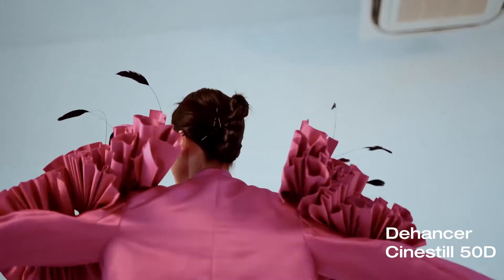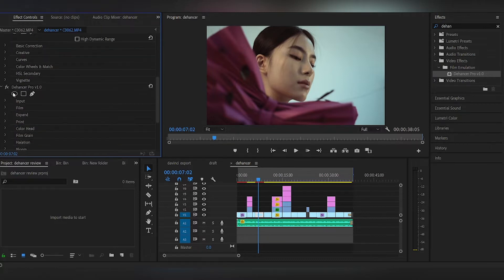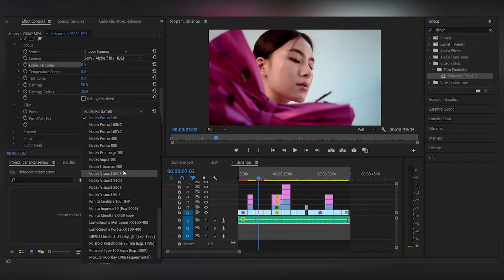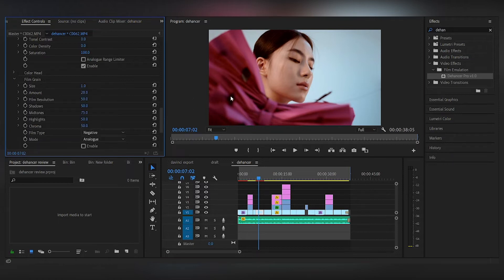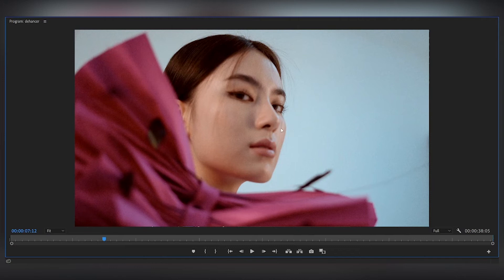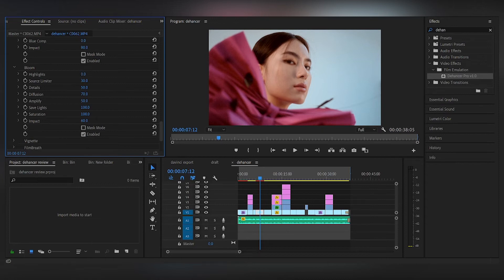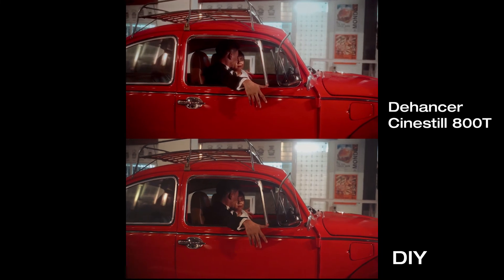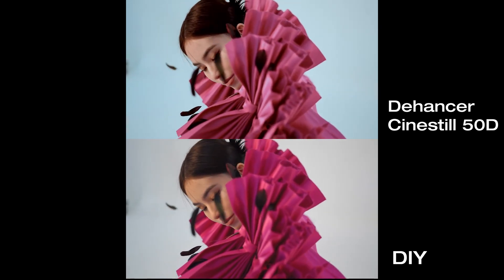Dehancer For Premier Pro - Guide & Review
Hey guys, the team at Dehancer were kind enough to let me try their amazing film emulation software that gives digital video the look and feel of classic, analogue film. Available as a plugin for Adobe Photoshop, Lightroom, and Capture One, Dehancer Photo includes many popular film emulations (Kodak Portra, Fujicolor Pro, Kodak Ektar, Cinestill, etc) plus unique special effects like colored grain, halation and bloom to create more authentic film looks.